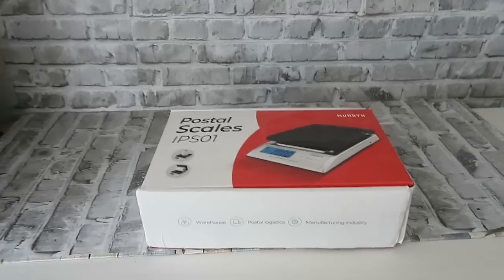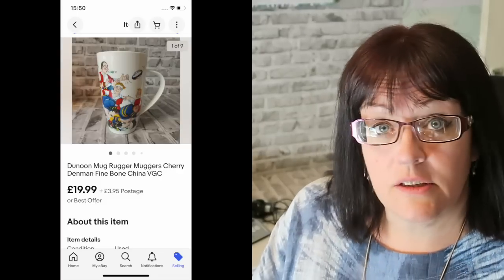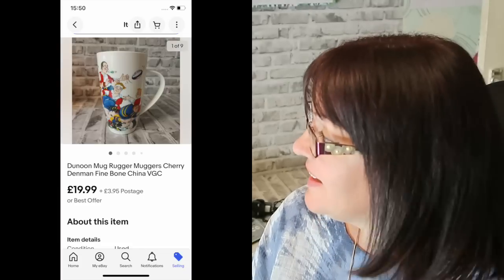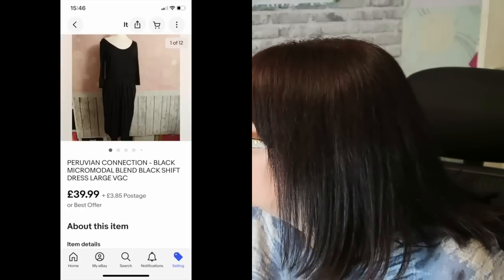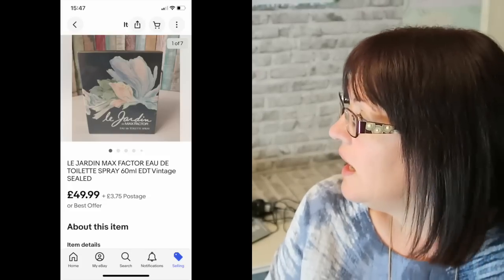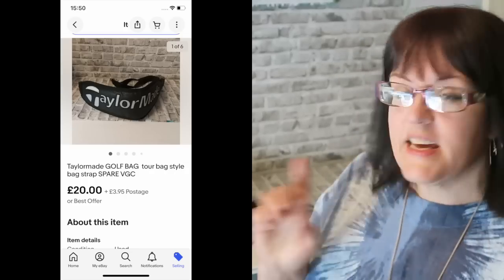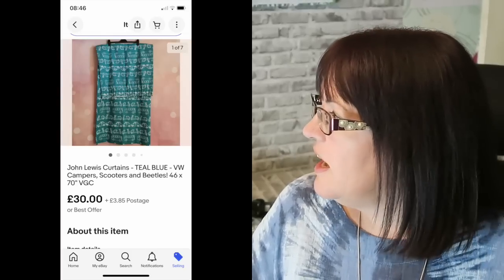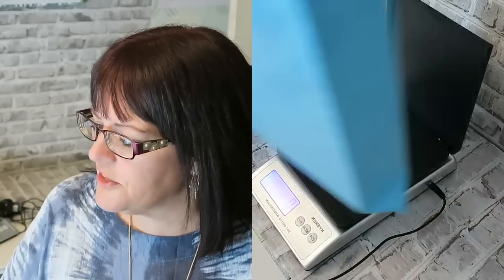TIME FOR A SALES UPDATE! Inc: MUNBYN Shipping Scale & Bluetooth Label Printer | CARLA JENKINS